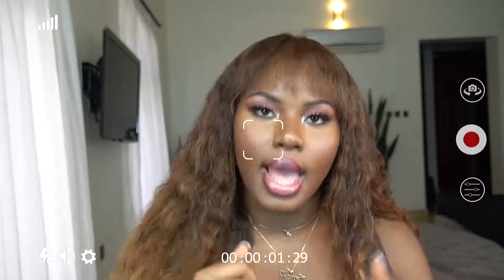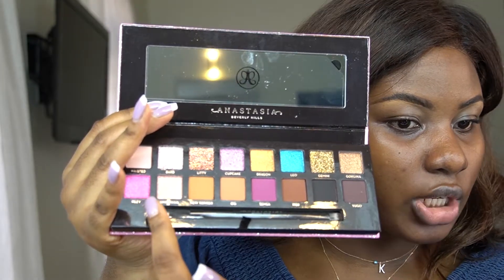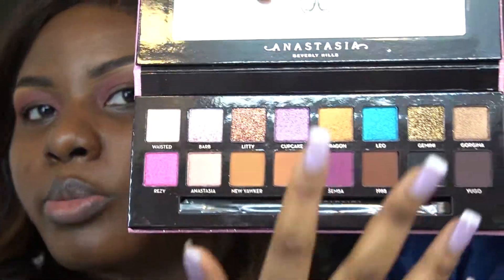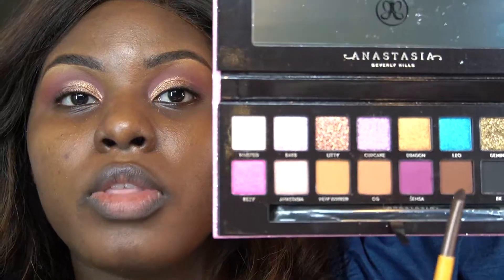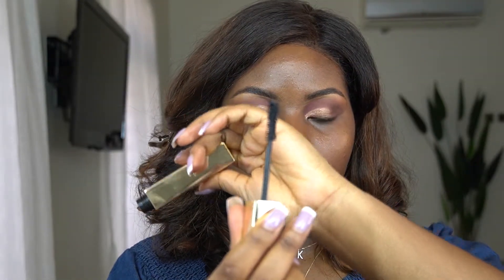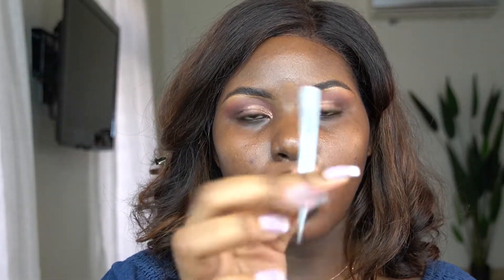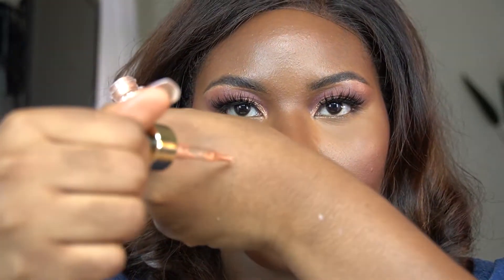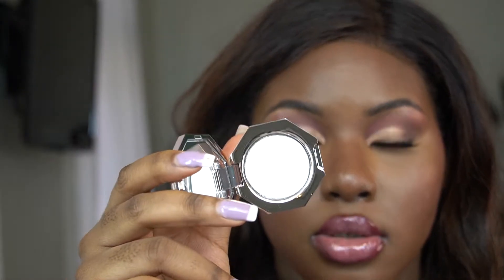$450 MAKEUP HAUL & REVIEW| SEPHORA HOLIDAY 2020 SALE.. (YSL, FENTY, KIKO) || itsKemdii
EYES:
- Anastasia Amrezy Eyeshadow Palette
- Kiko Milano Metal Liquid Eyeshadow (01)
- Kiko Milano Eyeliner: Shade 02

FACE:
- Face Primer: Benefit Professional Pore Primer
- Setting Powder :
  Fenty Beauty Pro Filter: Cashew
  Airspun Loose Face Powder: Translucent
- Foundation: Too Faced Born This Way Matte (Spiced Rum)
- Concealer :
  Too Faced Born This Way Multi-sculpting (Chestnut & Mocha)
- Highlighter:
  Fenty Beauty Diamond Bomb
  Kiko Milano Face & Body Liquid Illuminator (01)
- Blush:
  Fenty Beauty Strawberry Dip (05)
  YSL Couture Blush (02)
- Mascara: Kiko Milano Holiday Gem 4D Lash Mascara
- Contour: Blossom Super Matte Concealer (Coffee 190)

LIPS:
- Huda Beauty Liner (Vixen)
- YSL Lip Styler (Prune 03)
- Sephora Lip Stain (13)
- Kiko Milano 3D Hydra (17)

SETTING SPRAYS:
- Mario Badescu: Rose water spray
- Revolution: Watermelon, Glow fix (illuminating)  & Hyaluronic sprays